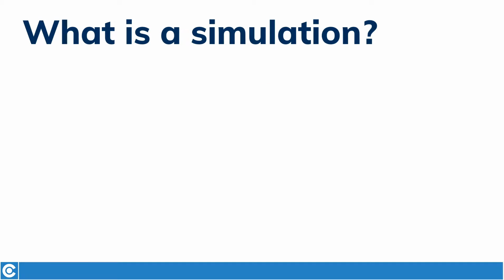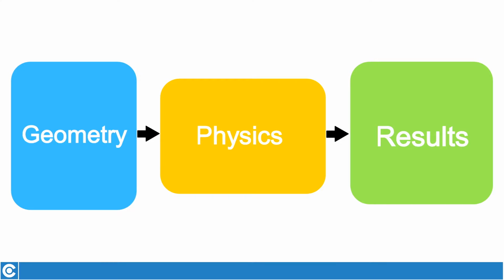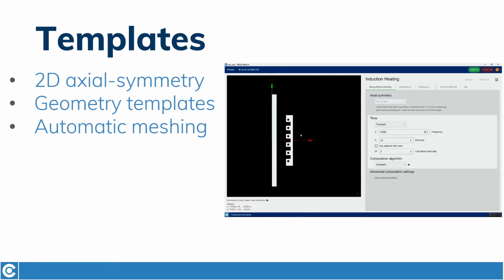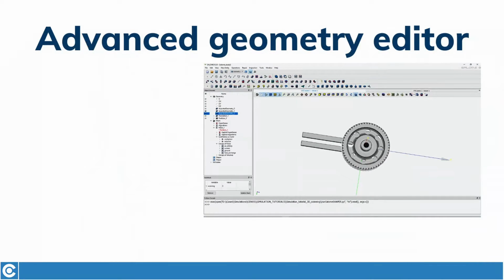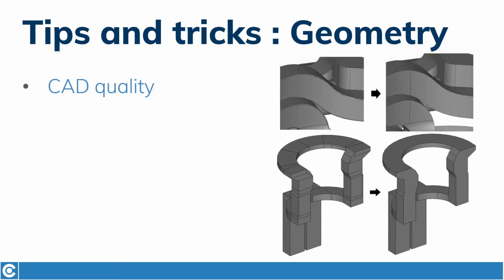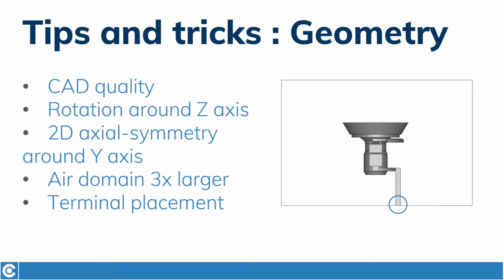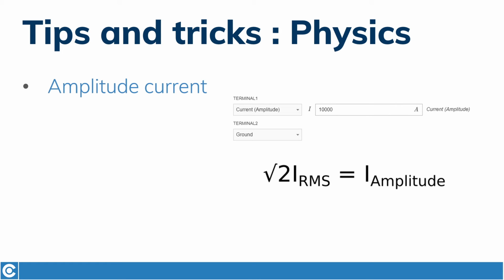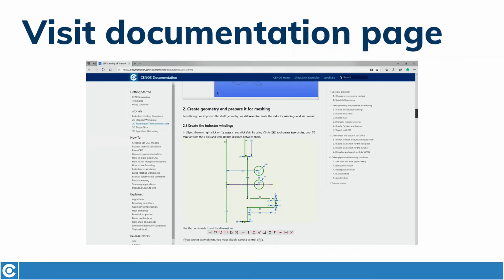Introduction to CENOS Platform 3D simulation software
This video contains:
- Workflow overview
- Simulation creation approaches
- Tips and tricks for simulation